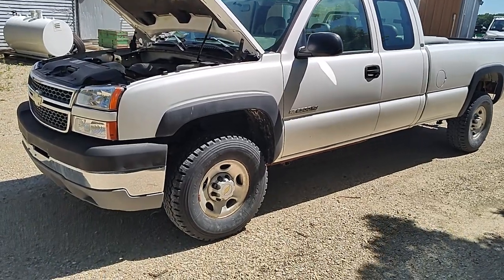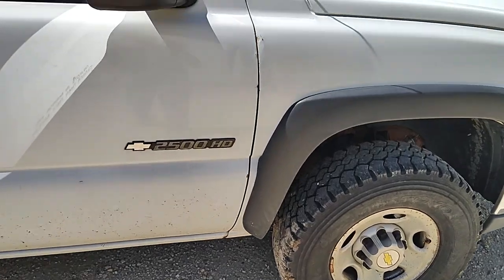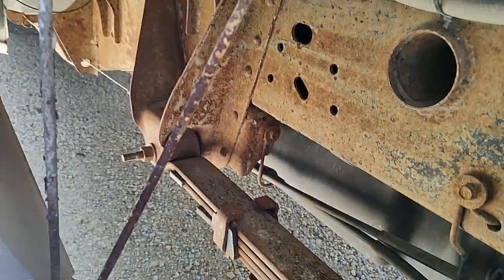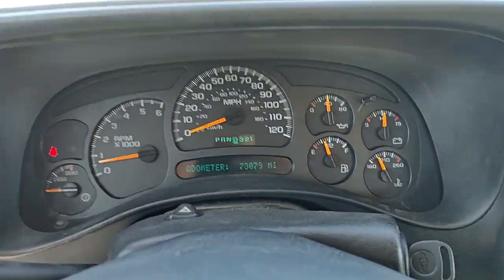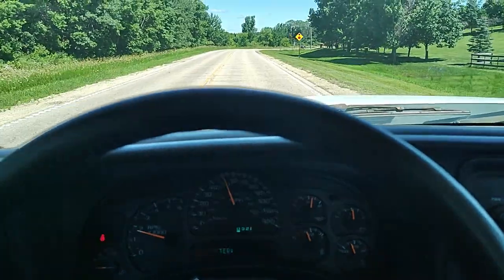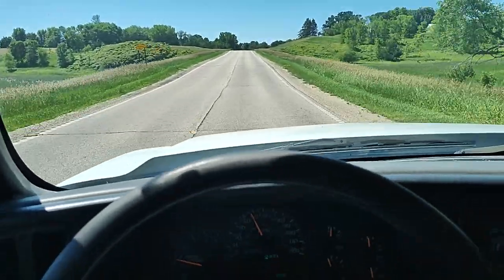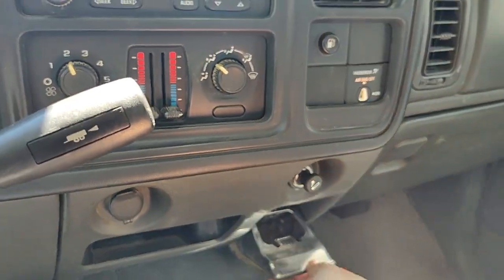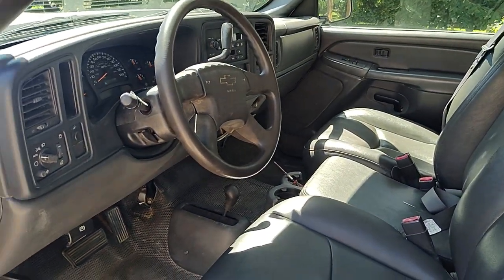Clean Title 2005 Chevy Silverado 2500 CNG 6.0 4x4